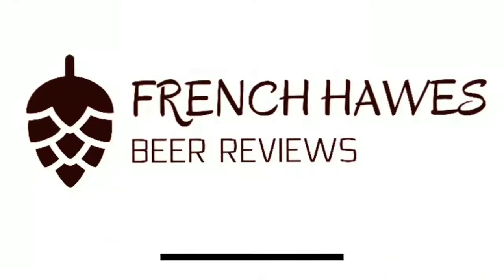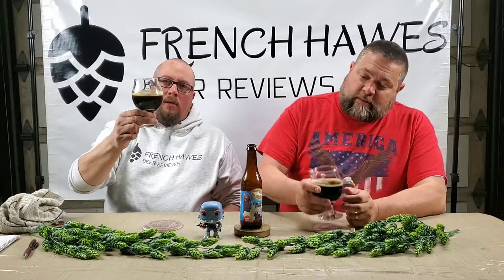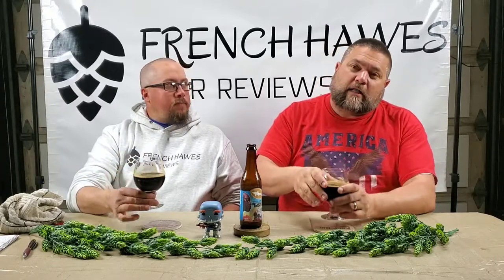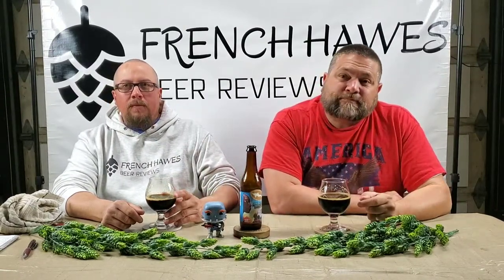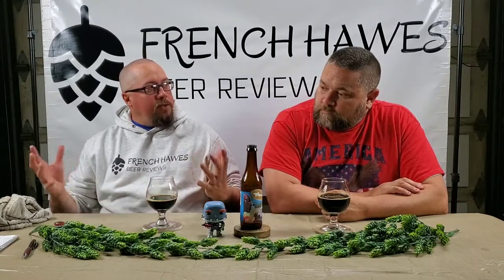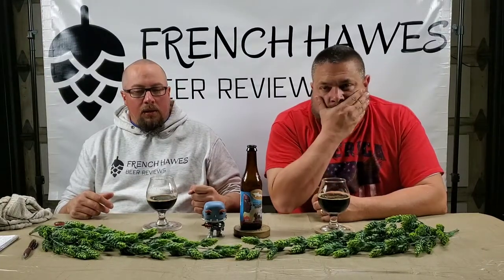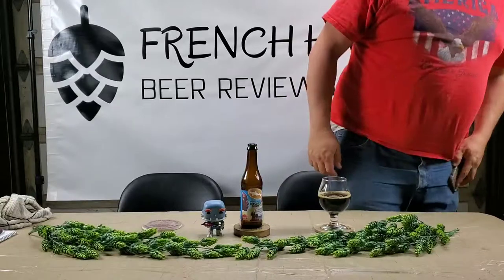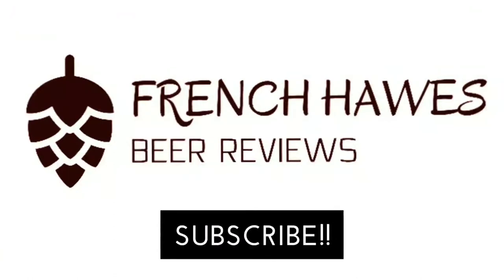Wood Aged Bitches Brew - Imperial Stout - Dogfish Head - Beer Review #289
Wood Aged Bitches Brew - Imperial Stout - Dogfish Head - Beer Review #289 Here is the brewery description:

A big roasty, oak-aged stout brewed in concert with a Palo-aged African Tej with Zambezi Honey